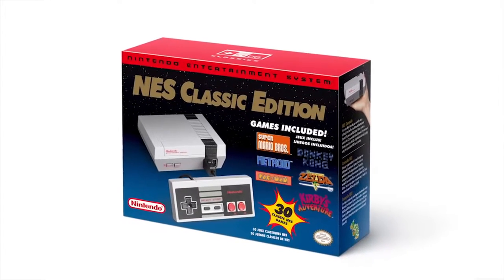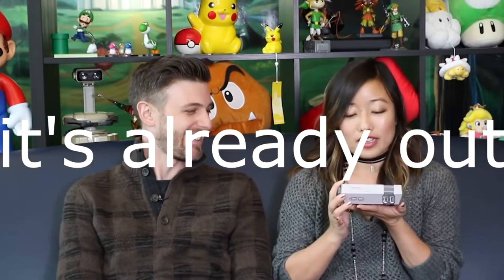You Can Use Your Joy Cons on a NES Classic! (8BITDO Retro Reciever)